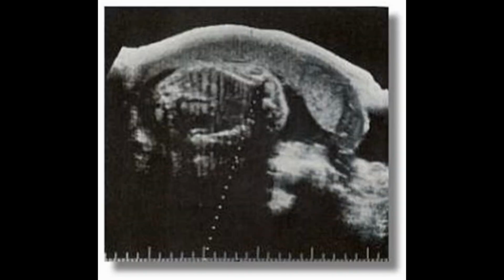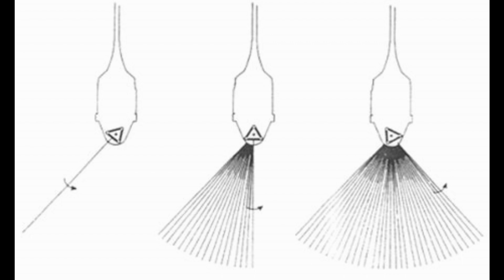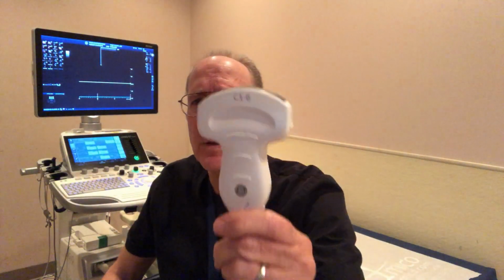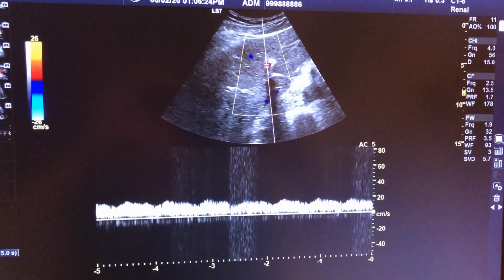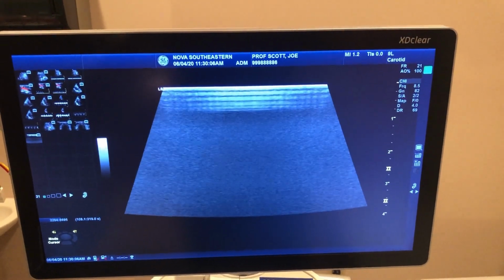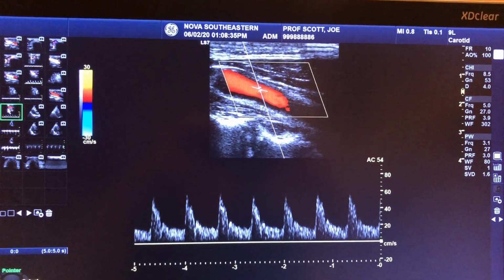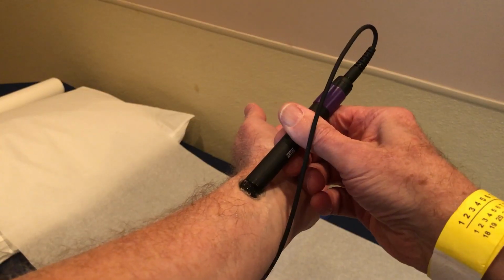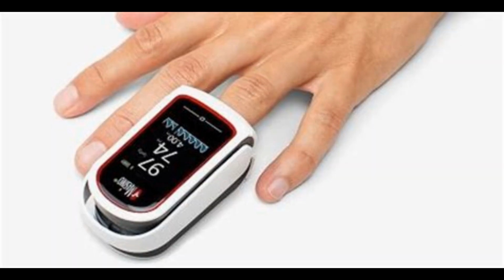LAB 5 ULTRASOUND PHYSICS AND INSTRUMENTATION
Learn to recognize and use different transducers.